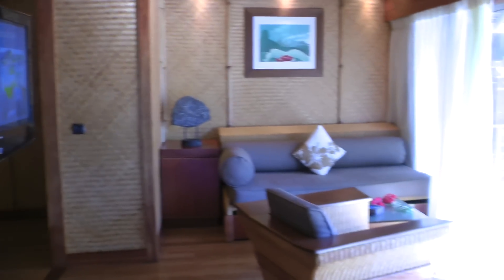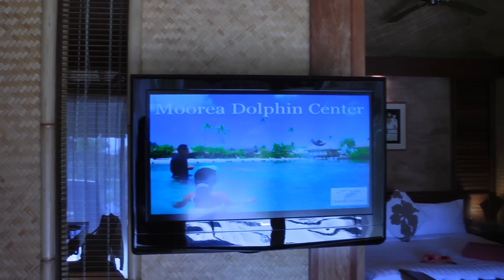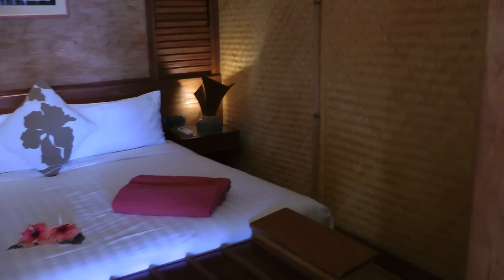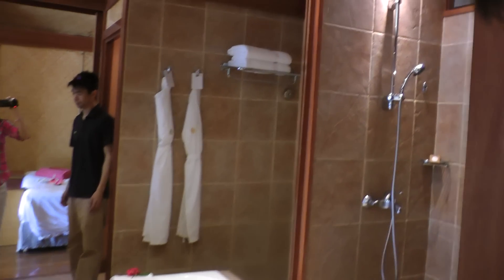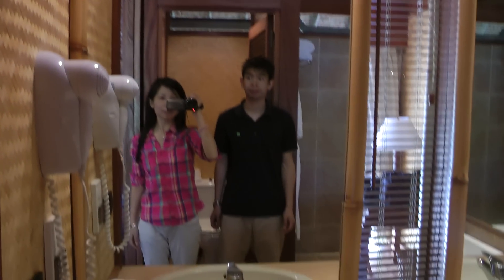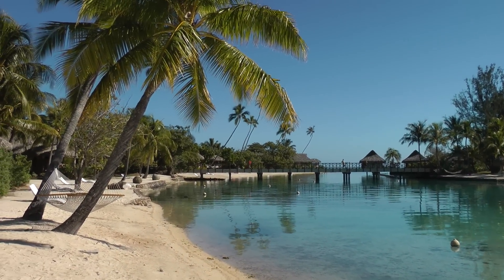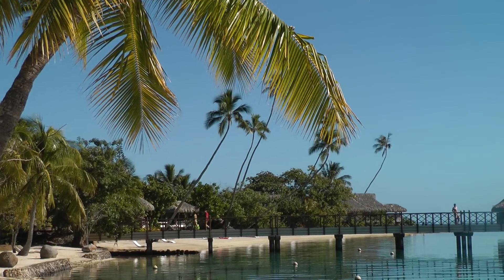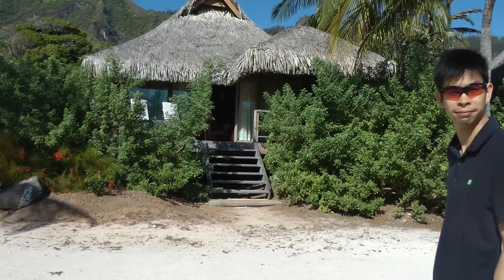Beach Bungalow overview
Tour of our beach bungalow.